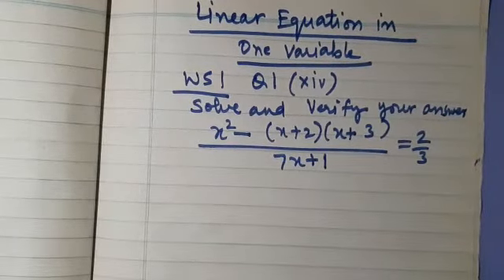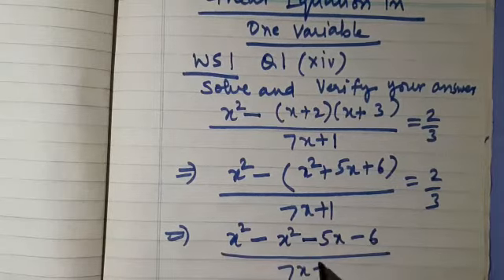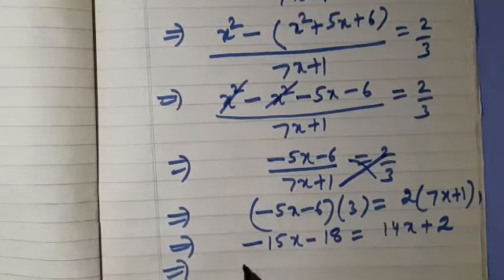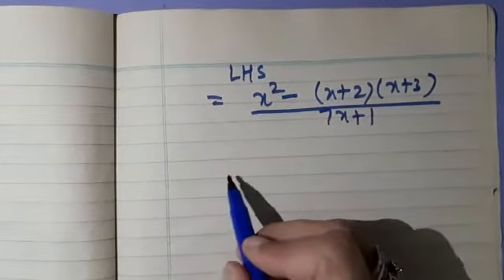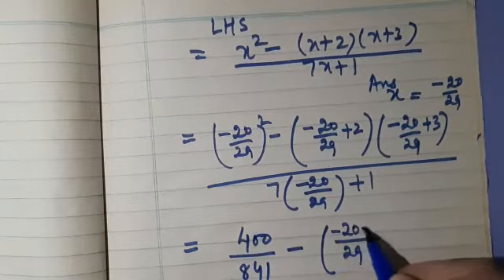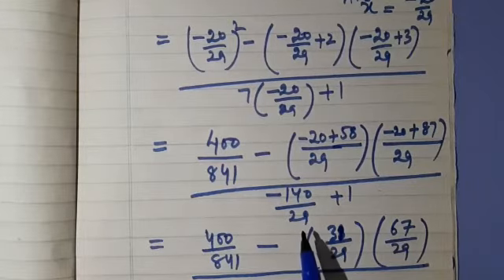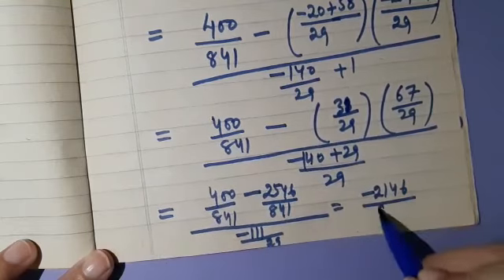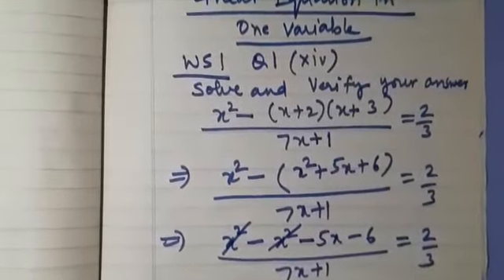Solve {x^2-(x+2)(x+3)}/(7x+1) = 2/3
Solve [(x^2 - (x+2)(x+3)) /(7x+1) ]= 2/3 and verify